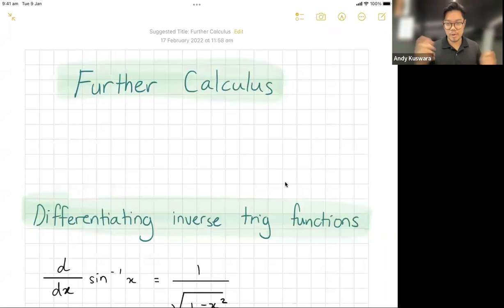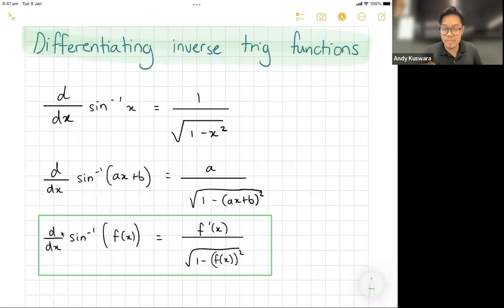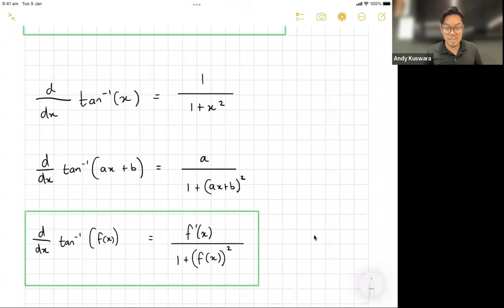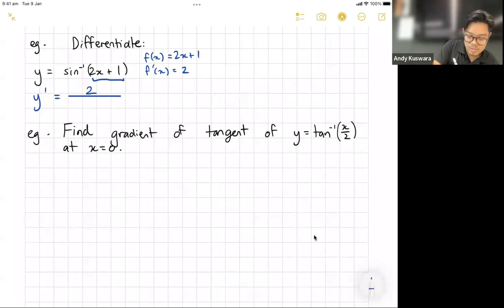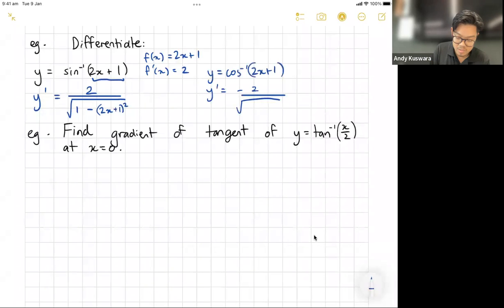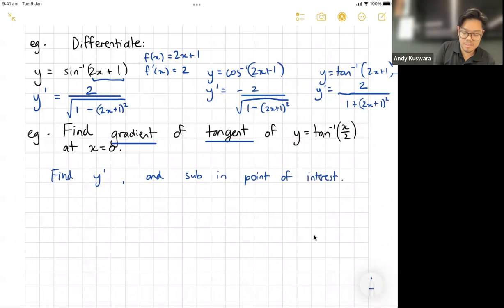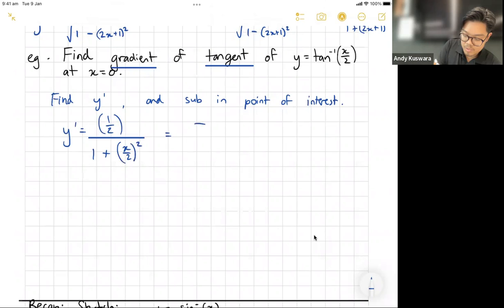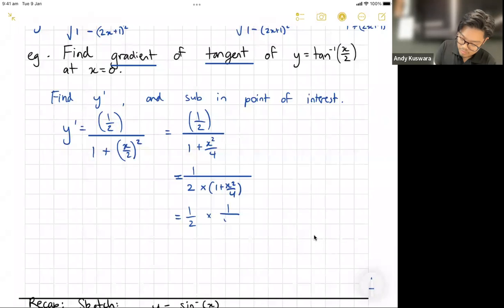Differentiating Inverse Trig Functions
Australia, NSW curriculum video on the indefinite integral. Aimed for Year 12 EXT1.

In todays lesson we go through:
- Bacon
- Rules for Differentiating Inverse Sine
- Rules for Differentiating Inverse Cosine
- Rules for Differentiating Inverse Tan
- Examples

Happy Math-ing